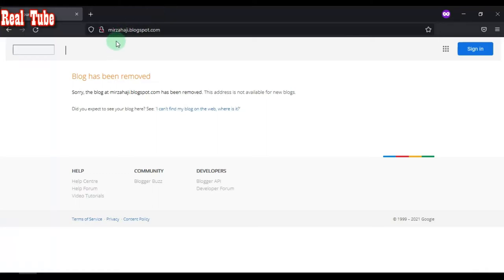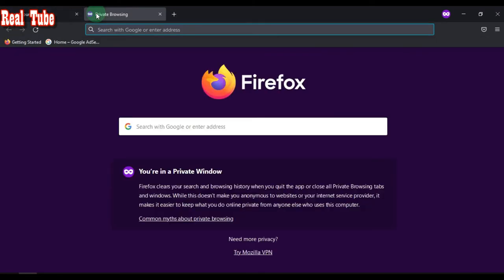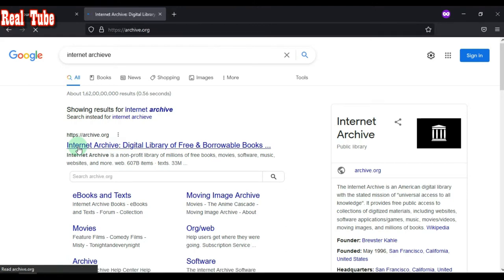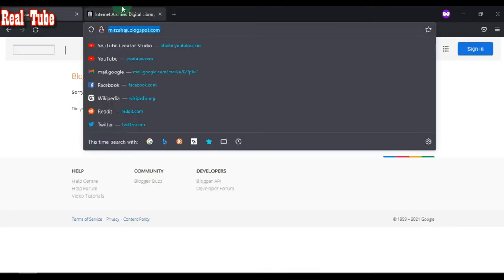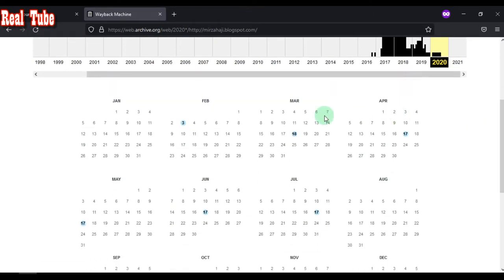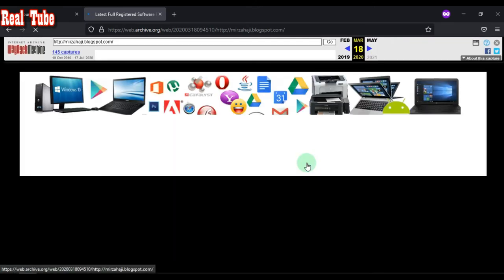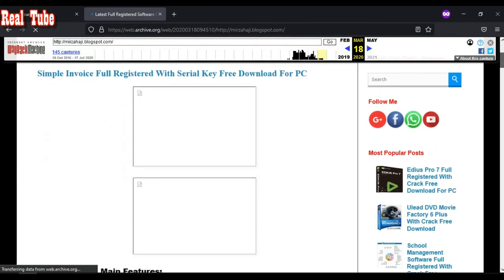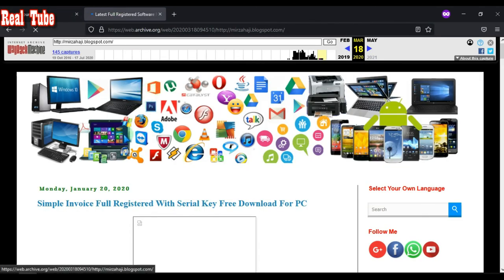How to access deleted websites | open deleted website | access banned websites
How to access deleted websites | open deleted website using way back machine | Blog has been removed | access deleted blogger website | open banned websites